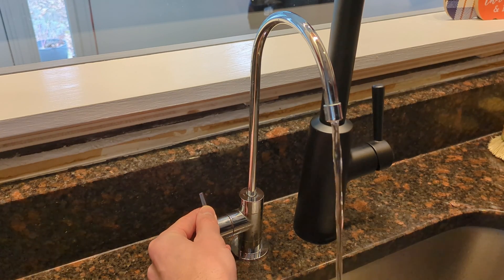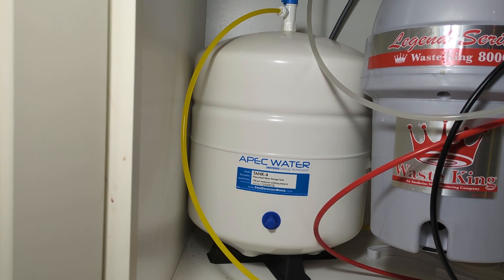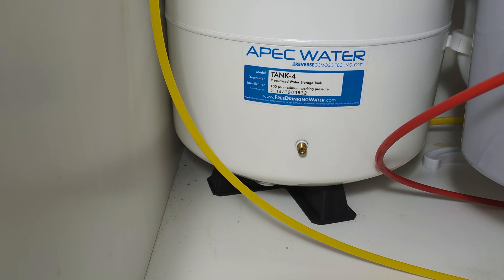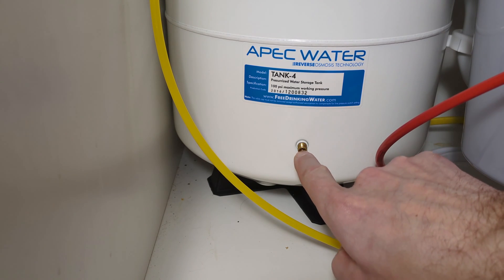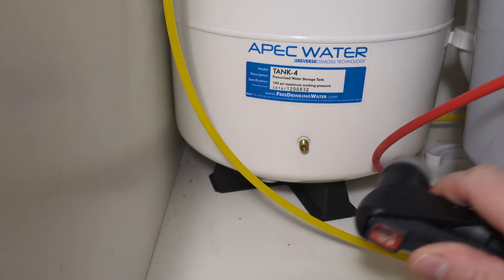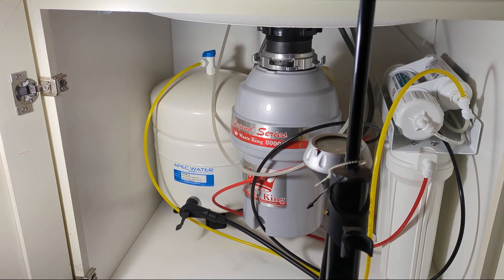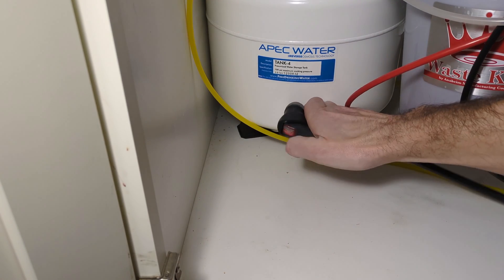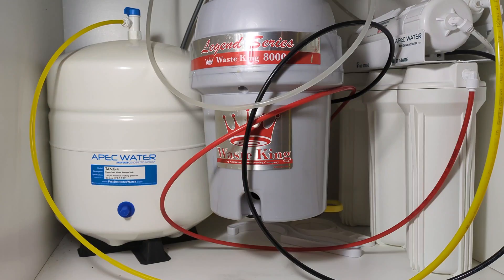How to Adjust the Water Pressure on a Reverse Osmosis Drinking Water System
Demonstrating how to increase or decrease the water pressure by adjusting the pressure on the air side of the tank. Using an APEC RO system.

Product links:
APEC ROES-50 system:
Replacement filters: